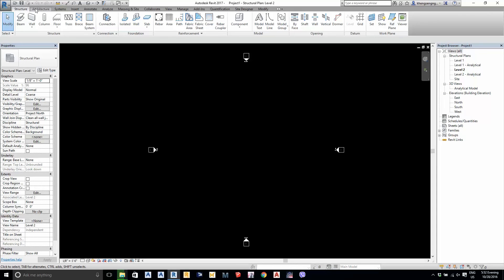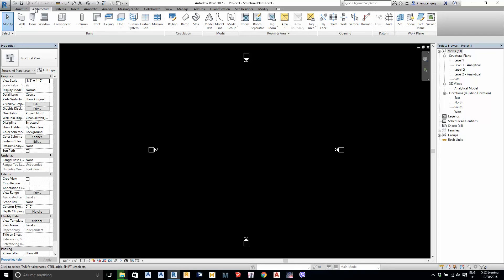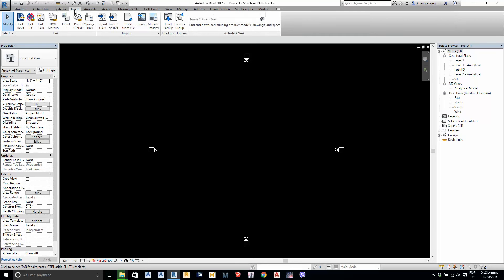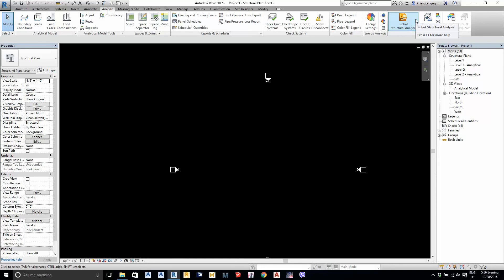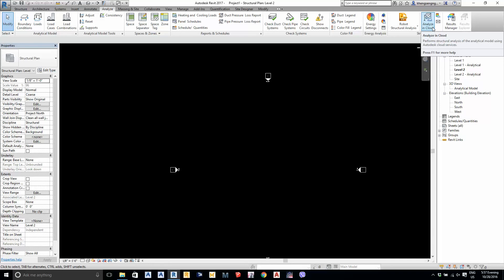01 Introduction to Revit structure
គោលបំណងនៃកាារបង្កើតវីដេអូទំាងអស់នេះឡើង គឺដើម្បីចង់ចែករំលែកនូវចំណេះដឹងអំពីកម្មវិធី AUTODESK សម្រាប់និស្សិតវិស្វកម្ម ដែលទើបតែនឹងចាប់ផ្តើមរៀនកម្មវិធី AUTODESK។ វីដេអូទាំងនេះគឺជាកន្លឹះឲ្យលោកអ្នក បានយល់ដឹងកាន់តែច្បាស់ពីរបៀបប្រើប្រាស់របស់ AUTODESK.
 ខ្ញុំនឹងខិតខំបង្កើតវិដេអូដែលពន្យល់ជាភាសាខ្មែរឲ្យបានកាន់ច្រើន ដើម្បីជាជំនួយដល់និស្សិតខ្មែរងាយស្រួលក្នុងការរៀនកម្មវិធីទាំងអស់នេះ។
យើងខ្ញុំមានទទួលបង្រៀន កម្មវិធីដូចជាៈ
- AUTO CAD
- AUTO CAD STRUCTURAL DETAIL
- AUTO CAD ADVANCE CONCRETE
- AUTO CAD REVIT STRUCTURE.